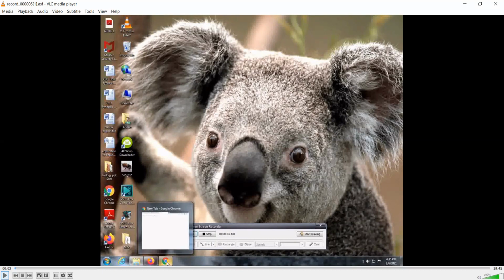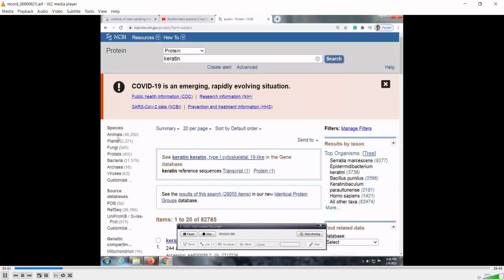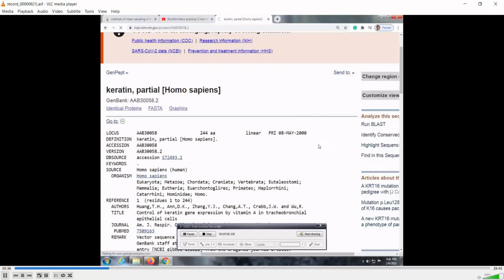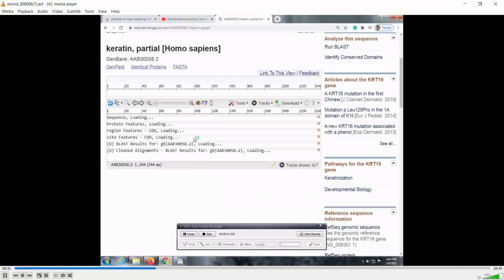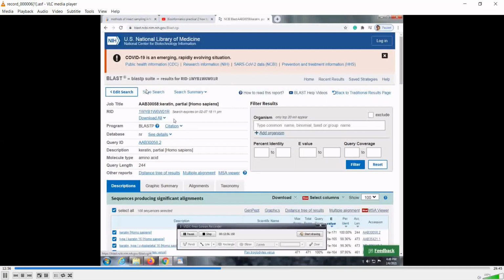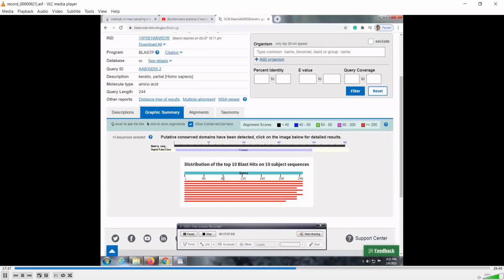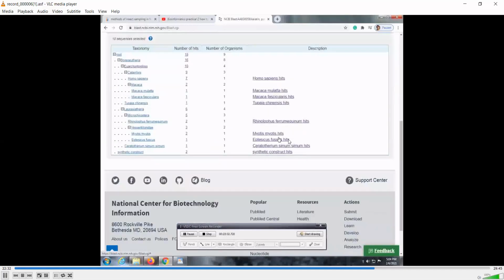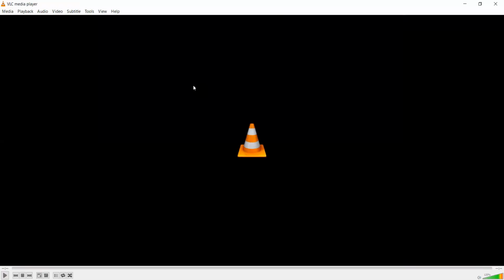Homology (Similarity) Searches using BLAST (Practical)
Homology Searches using BLAST Practical, here we compare our interested molecule (Protein) with other Sequences which are similar, and stored on the database bank, like NCBI.